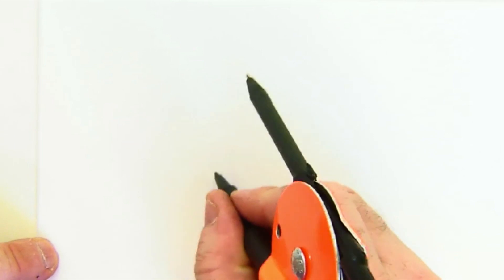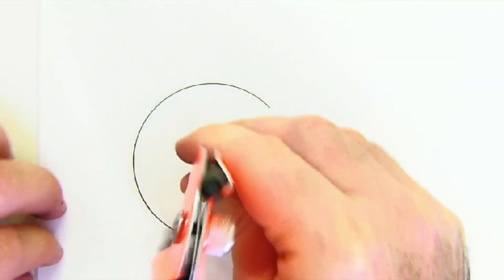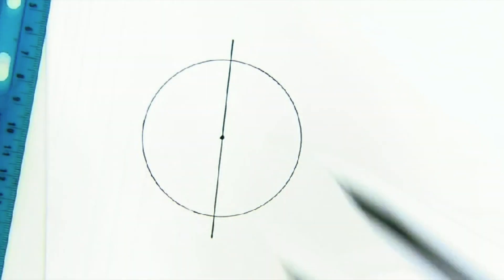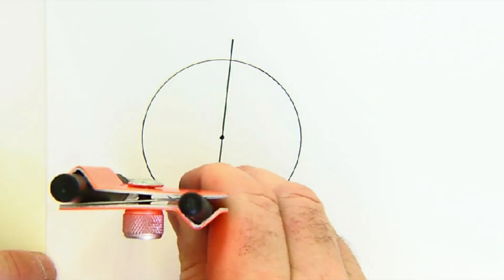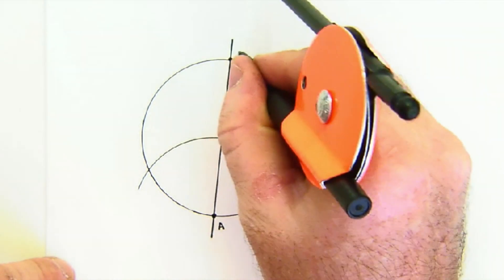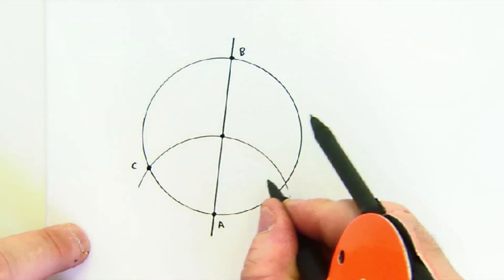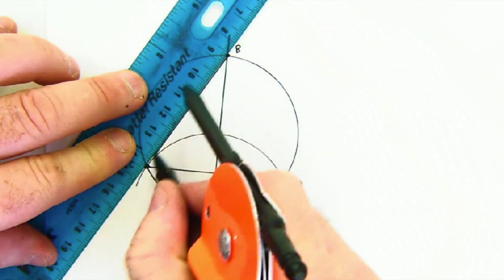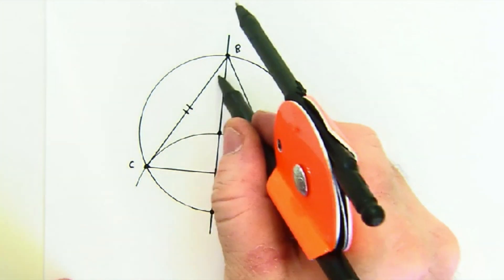G-CO.D.13 Construction -- Inscribed Equilateral Triangle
G-CO.D.13 focuses on compass and straight-edge construction, in particular how to construct an inscribed Equilateral Triangle.